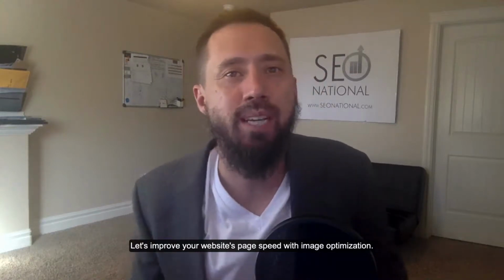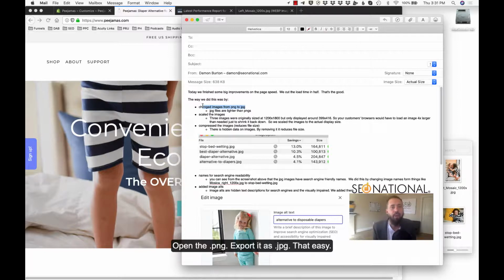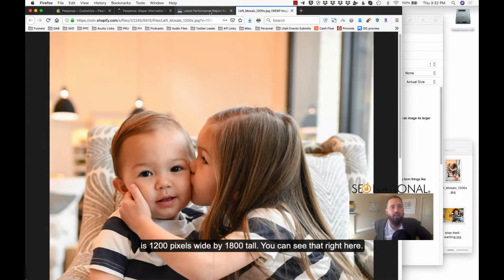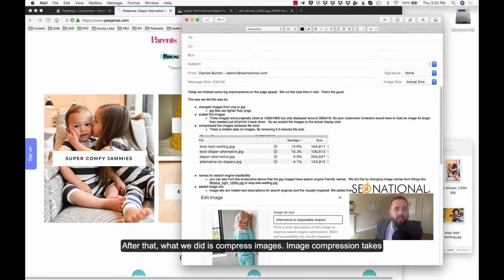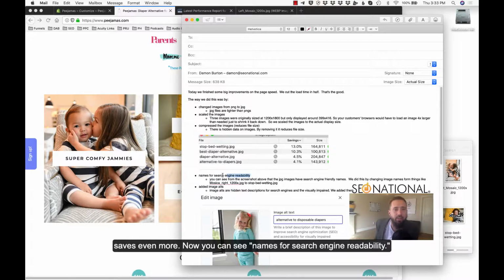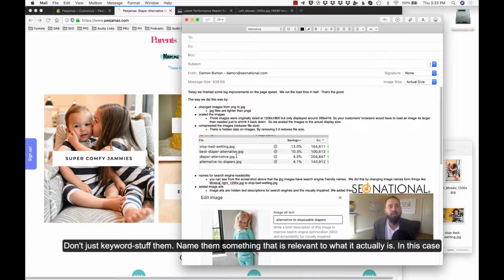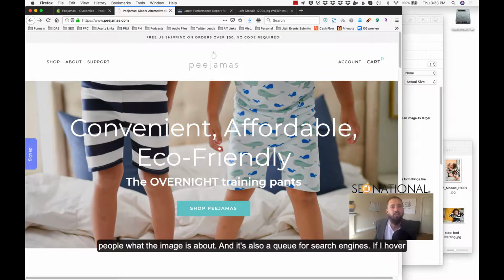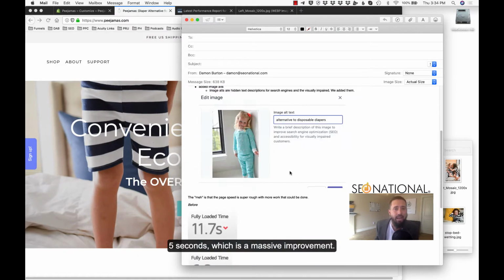SEO Tip: How to Improve Your Website's Page Speed by Optimizing Images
Increase your SEO visibility by improving your image optimization.